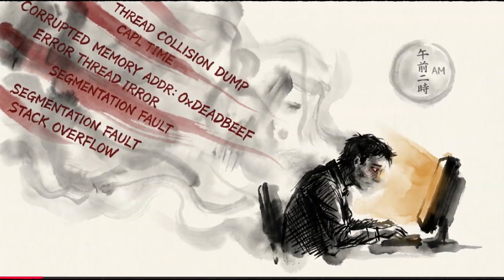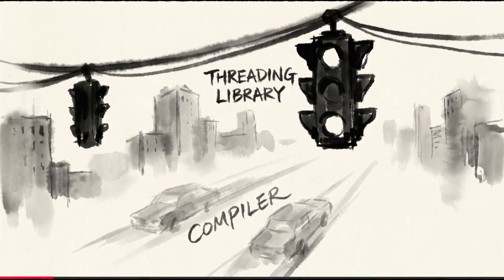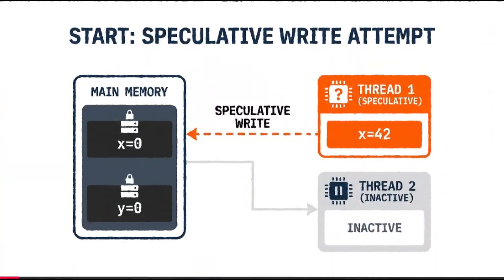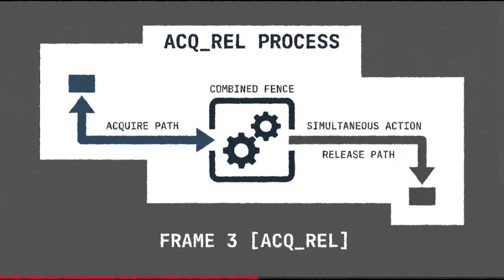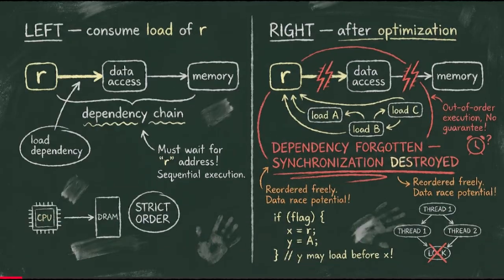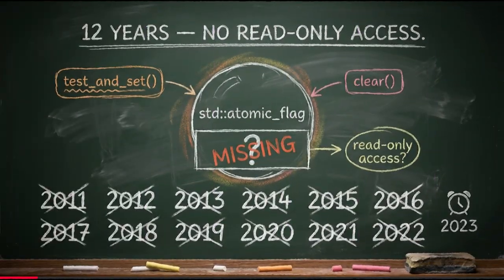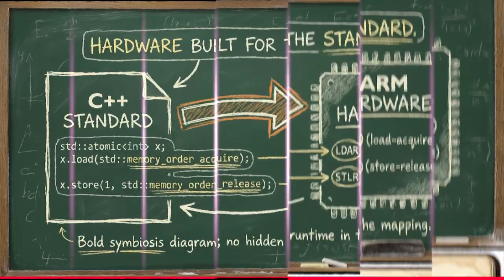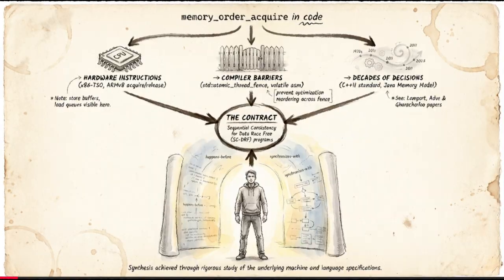The Ghost of DEC Alpha: Why C++ Atomics Are So Complex | Ep. 56 | CPP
Why does std::atomic work the way it does?
If you've ever stared at a bloodshot monitor at 2 AM debugging a lock-free data structure, you know that the syntax isn't the problem—the hardware is. In this video, we go Beyond the Syntax to explore how physical silicon, aggressive compiler optimizations, and the "ghost" of dead architectures like the DEC Alpha defined the C++ memory model.

What we cover:

- The Era of Concurrency Ignorance: Why multi-threading was fundamentally broken in C++98 and C++03.
- The Alpha Anomaly: How the "out of thin air" (OOTA) problem forced researchers to create a formal mathematical foundation for C++11.
- Memory Order Tiers: A breakdown of relaxed, acquire/release, and sequential consistency.
The Failure of std::memory_order_consume: Why compilers silently promote your highly-tuned optimizations to heavy barriers.
- C++20 & C++23 Evolution: The arrival of atomic floating point, std::atomic_ref, and the 12-year journey to get a simple .test() method for atomic_flag.
- Whether you’re a systems engineer building high-performance servers or a developer interested in the symbiosis between hardware and language design, this deep dive explains the strict contracts between your code and the silicon it runs on.

00:00 - Introduction: The 2 AM Debugging Nightmare
01:46 - C++98: The Era of Concurrency Ignorance
02:26 - The Failure of External Libraries and Optimizing Compilers
03:54 - Hans Boehm and the Myth of "Benign" Data Races
04:40 - Hardware Realities: x86 TSO vs. Weak Memory Models
05:12 - The Alpha Anomaly: Causal Paradoxes in Silicon
06:07 - The "Out of Thin Air" Problem Explained
07:12 - Building the Foundation: Atomics vs. Fences
07:53 - std::atomic_flag: The Guaranteed Lock-Free Primitive
08:31 - Understanding DRF-SC and the Six Memory Orderings
09:54 - The Formal Math of "Synchronizes-With"
10:41 - The Failed Experiment of memory_order_consume
12:49 - Why Compilers "Gave Up" on Dependency Tracking
13:26 - C++20: Atomic Wait, Notify, and Floating Point
14:41 - std::atomic_ref and Nondestructive Flag Testing
16:32 - Why Volatile and Transactional Memory Weren't Enough
17:47 - Hardware Symbiosis: ARMv8 and the Ghost of DEC Alpha
19:18 - Formal Verification Tools and the Future of Safety Profiles
21:22 - Conclusion: Concurrency as a Hardware-Software Contract